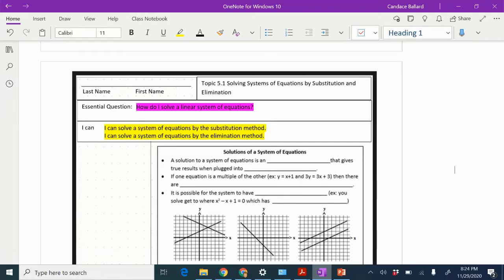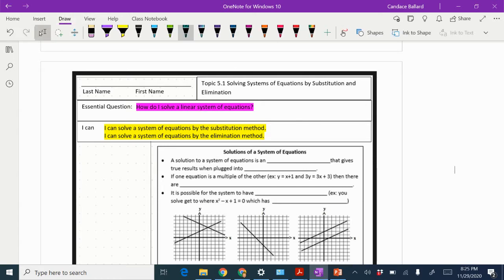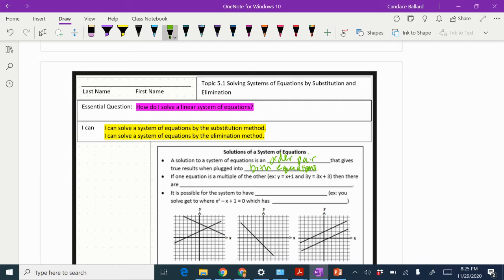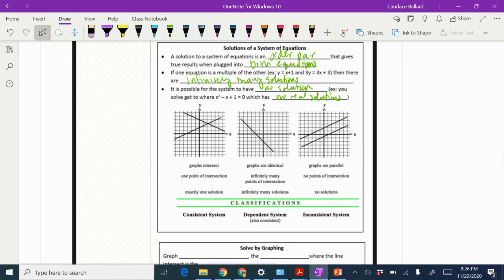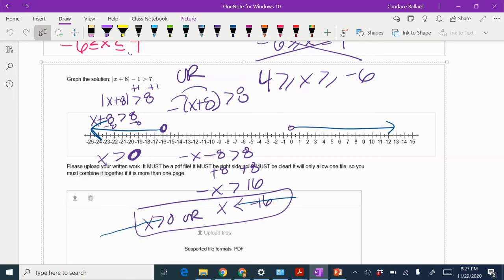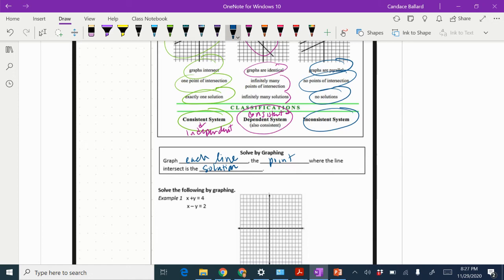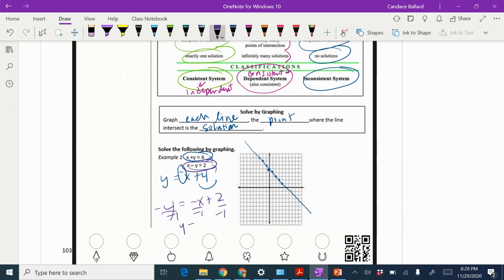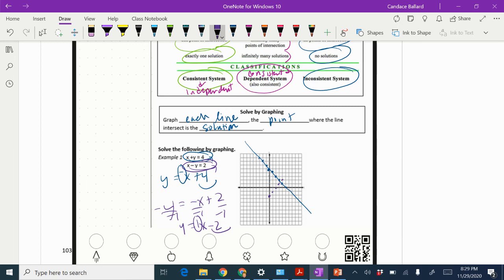A2T Topic 5.1 Solve Systems of Equations by Graphing Example 1